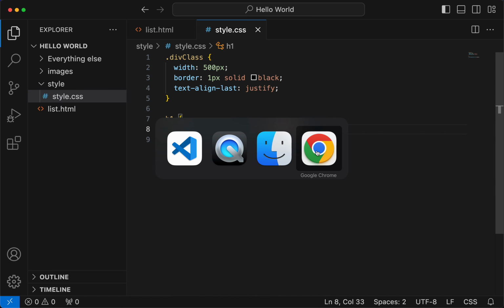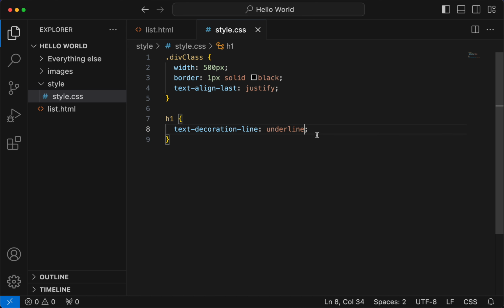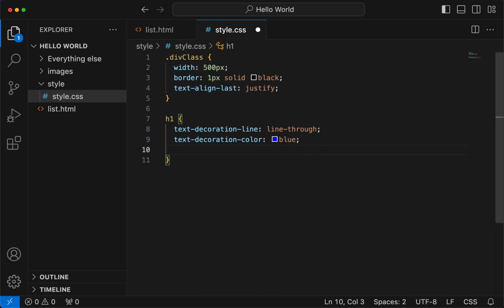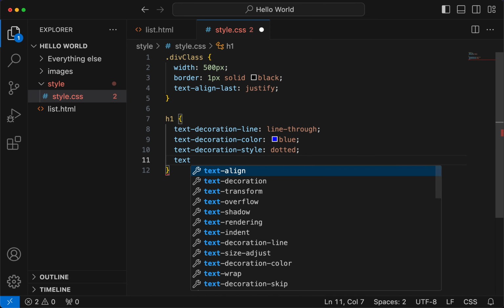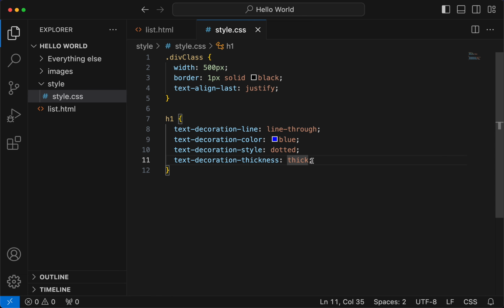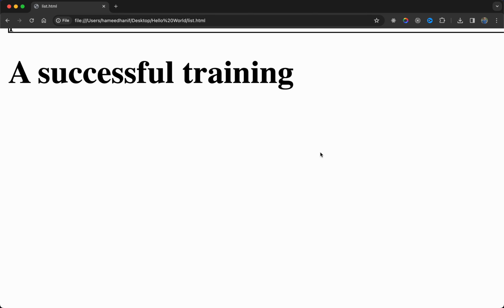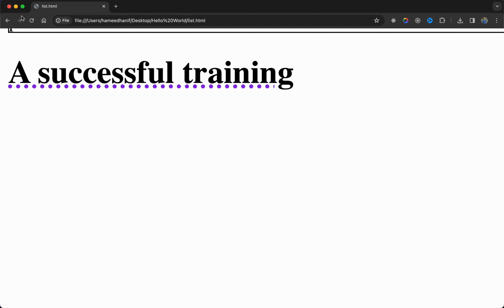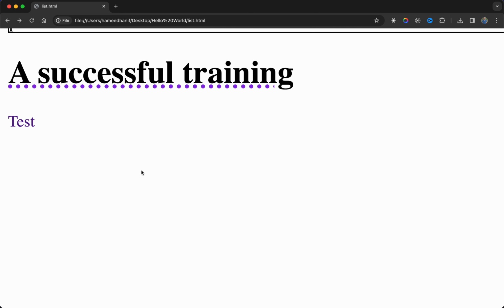CSS Text Decoration | HTML/CSS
Learn all about how to use the CSS text decoration property in this HTML/CSS tutorial. We'll cover text decoration color and style too. Perfect for web development beginners!